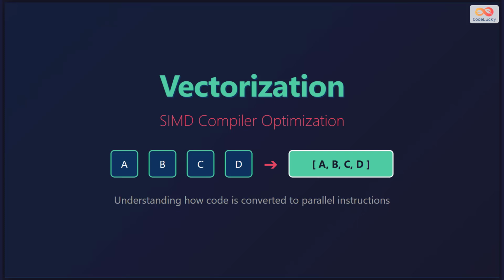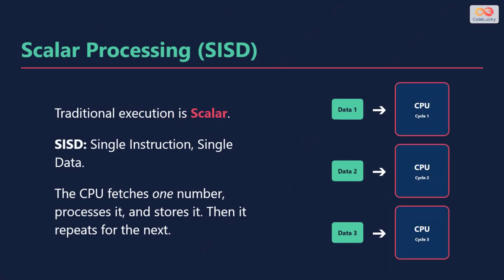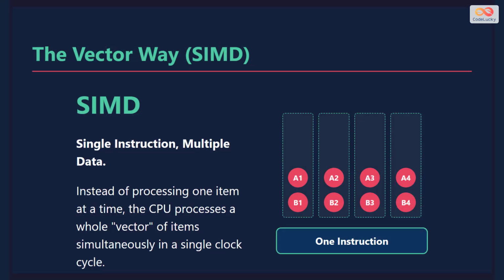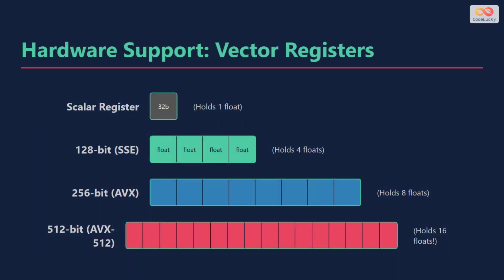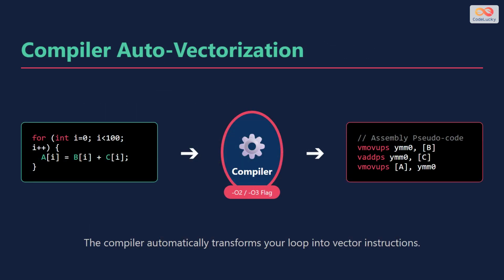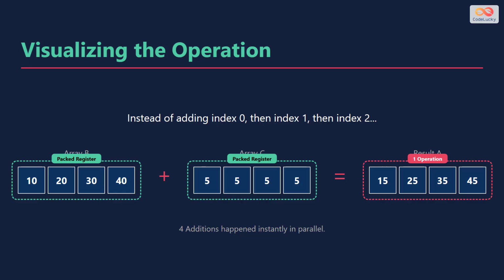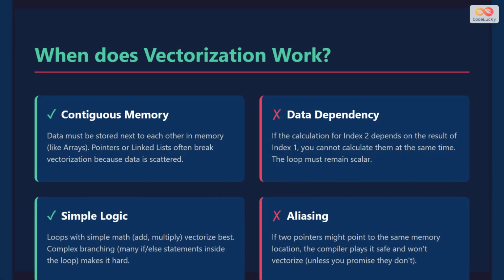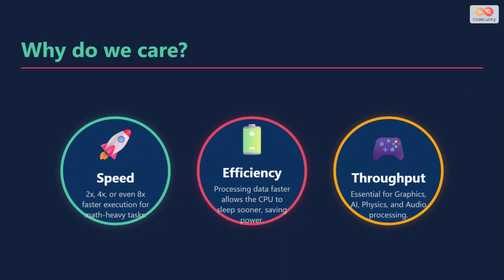Vectorization Explained: SIMD & Compiler Optimization for Beginners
Ever wonder how computers process massive amounts of data so quickly? 🚀

In this video, we dive into **Vectorization** and **SIMD** (Single Instruction, Multiple Data). We explain how your CPU can process multiple numbers at the same time, transforming your code from a single-lane road into a superhighway! 🏎️

We break down complex topics into simple terms, covering:
🔹 Scalar vs. Vector processing
🔹 The "Bus" analogy for parallel data
🔹 Hardware registers (SSE, AVX, AVX-512)
🔹 How Compilers auto-vectorize your loops

Perfect for computer science students, junior developers, or anyone curious about how software interacts with hardware to achieve blazing fast speeds. ⚡

No assembly required! detailed visuals included. 🖥️

Chapters:
00:00 - Vectorization: SIMD Compiler Optimization
00:21 - Scalar Processing (SISD)
00:49 - The Vector Way (SIMD)
01:15 - A Simple Analogy
01:39 - Hardware Support: Vector Registers
02:07 - Compiler Auto-Vectorization
02:34 - Visualizing the Operation
03:01 - When does Vectorization Work?
03:27 - Why do we care?
03:53 - Summary
04:20 - Outro